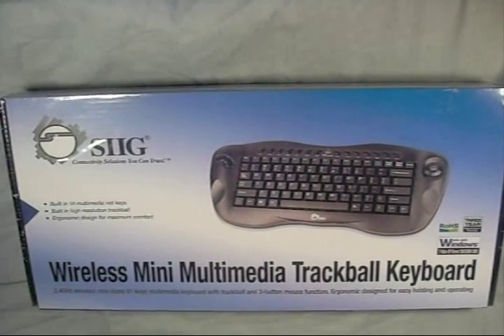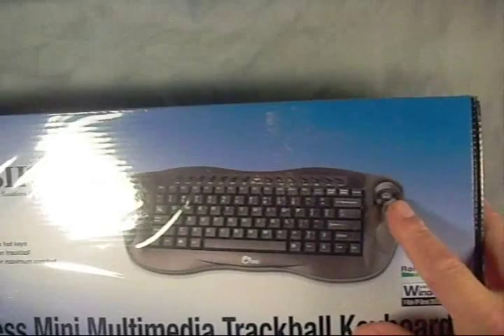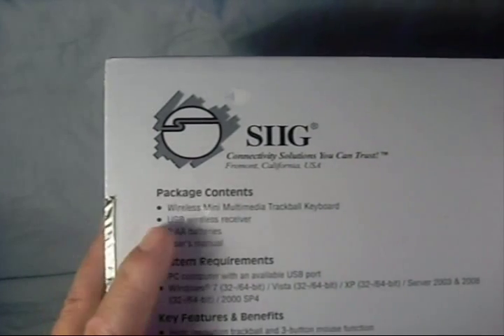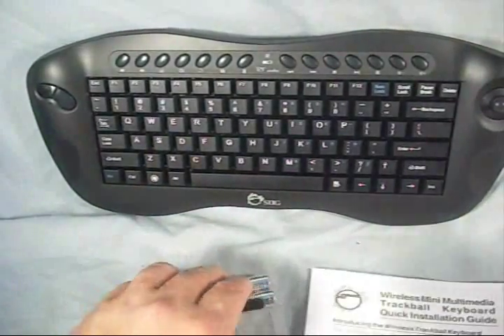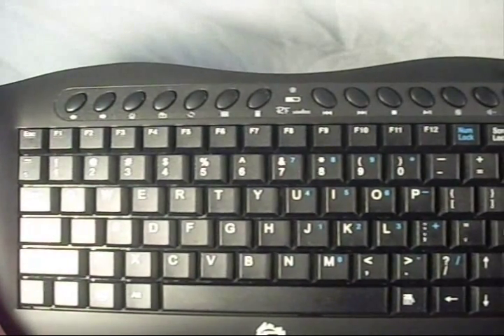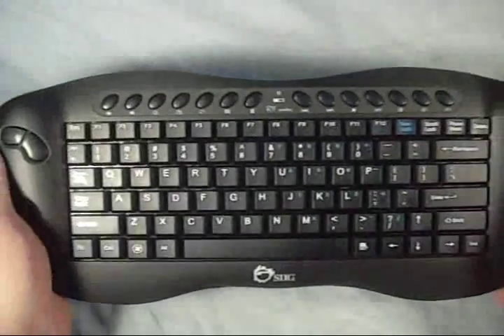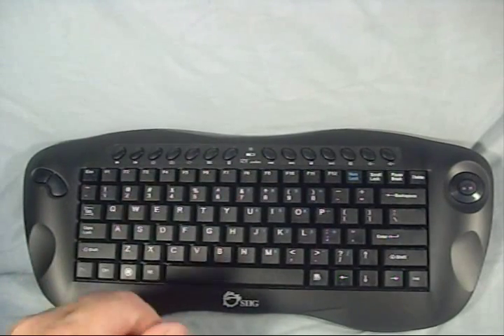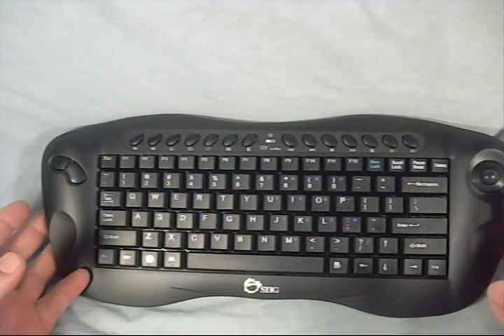Product Showcase SIIG Wireless Mini Multimedia Trackball Keyboard JK-WR0412-S1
For all the people out there that are looking for a wireless solution to use with their HTPC here it is. The SIIG JK-WR0412-S1 combines a mini keyboard with a trackball mouse to give you everything that you need to run your HTPC in a nice small wireless package.